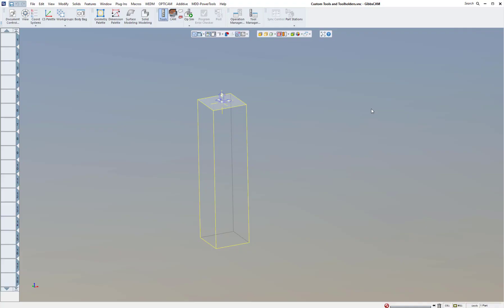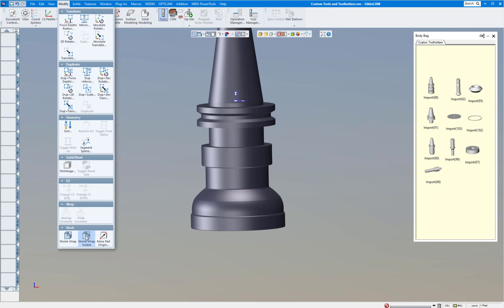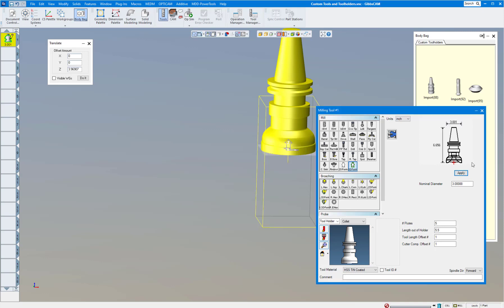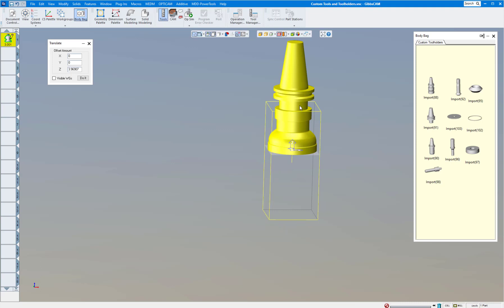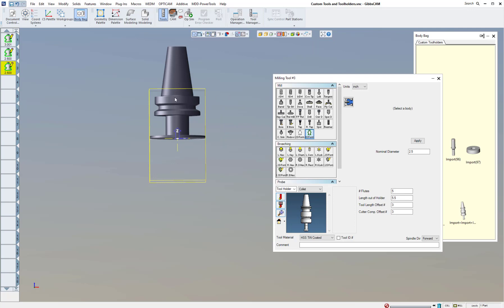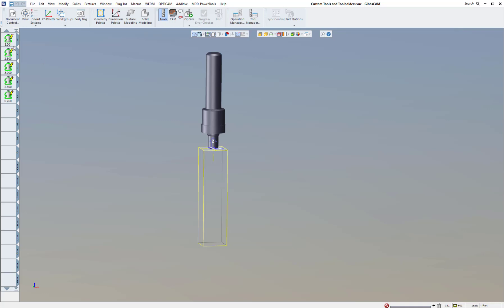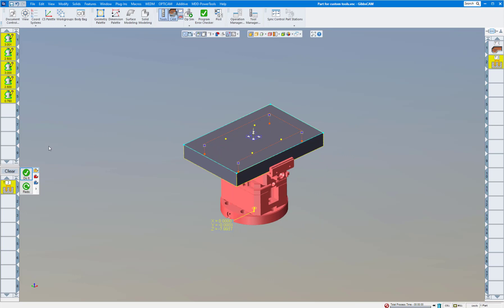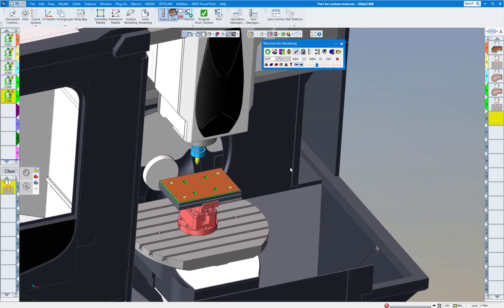GibbsCAM Custom Tools in Milling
This video will show you one way of bringing in 3d models of custom tools you want to use in your programming.